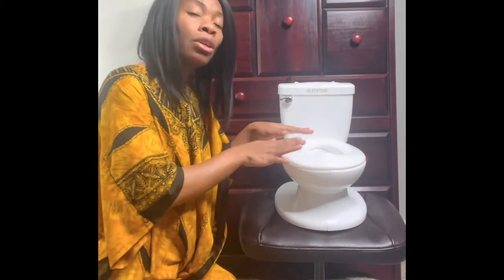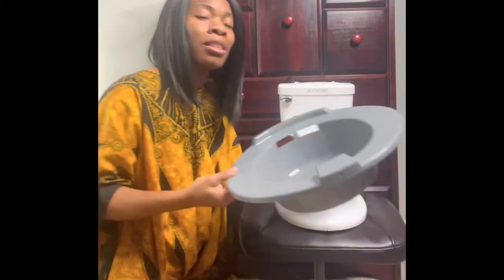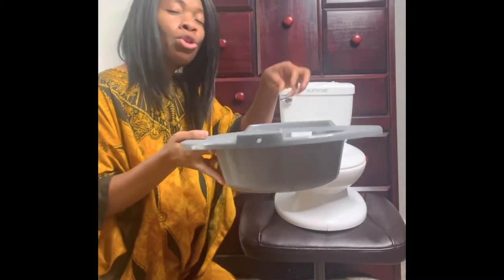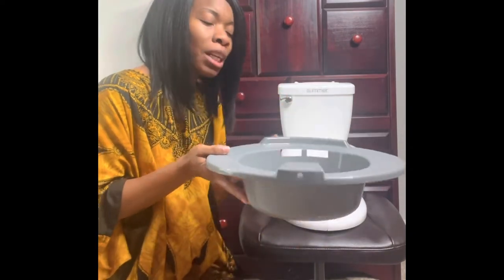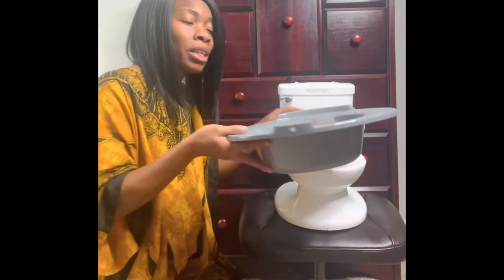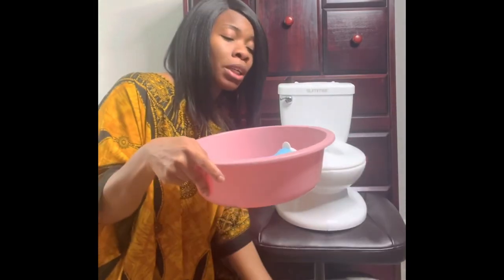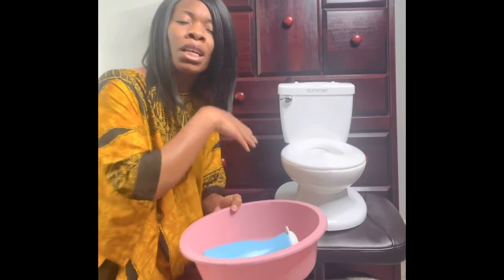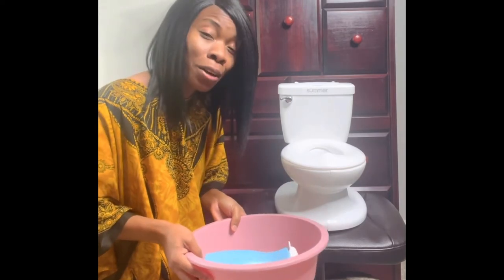Sitz Bath In The Postpartum Period: Why and How To Perform It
Sitz baths are very beneficial during the postpartum period. They soothe swelling and hemorrhoids, cleanse the perineal area and encourage proper healing. Women who suffer from tears and episiotomies frequently find a sitz bath very helpful. Use water as warm as can be tolerated to complete this helpful postpartum selfcare activity.